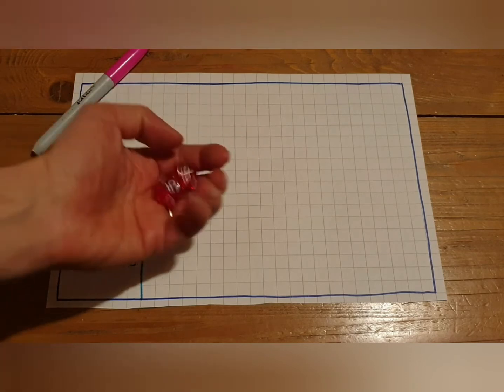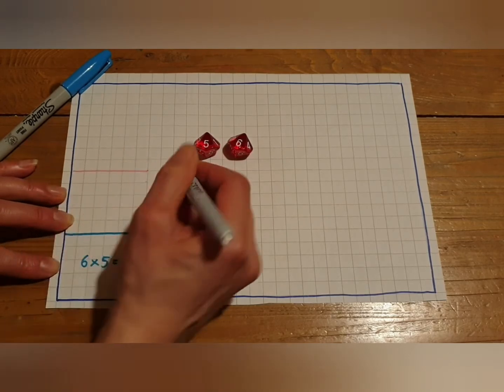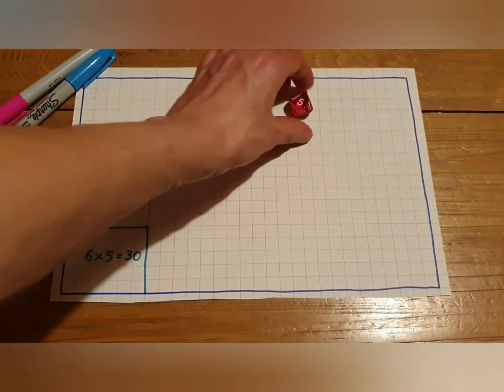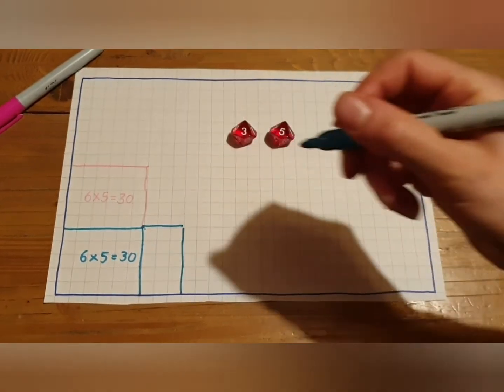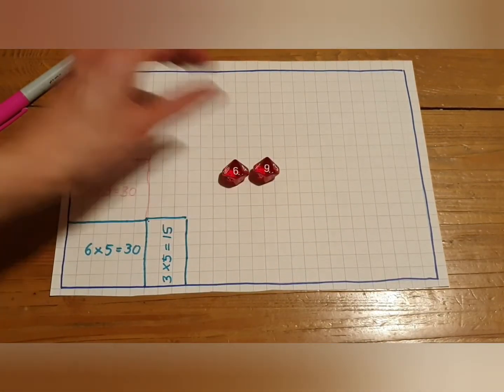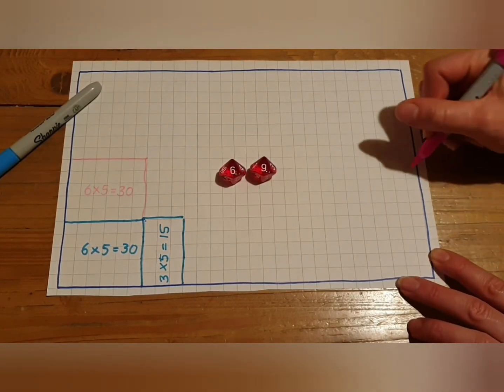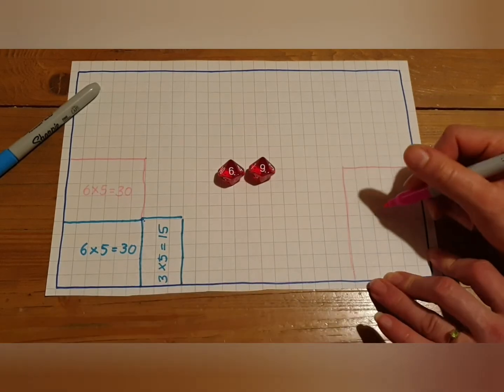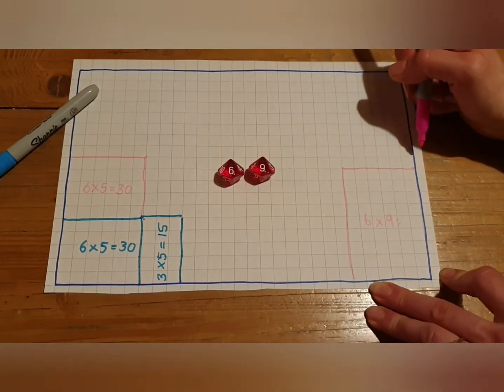Times tables practice - Area fill game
Making times tables practice fun through a game!

Easy and fun ways to practice times tables.